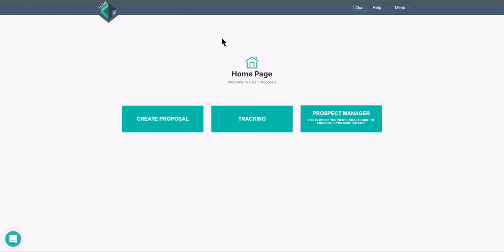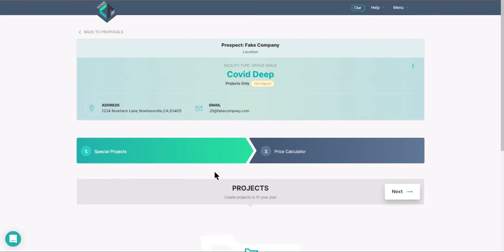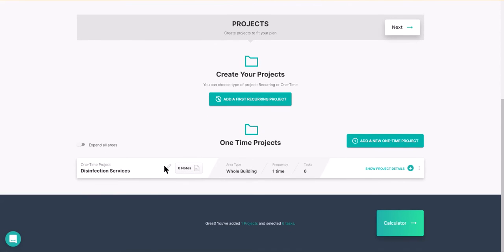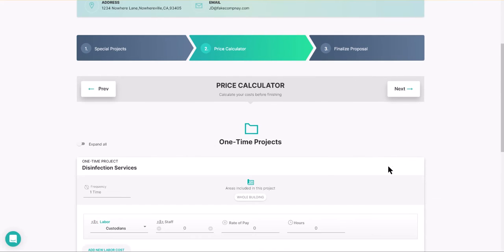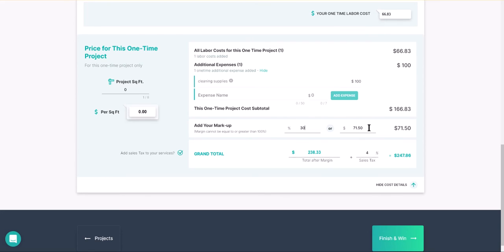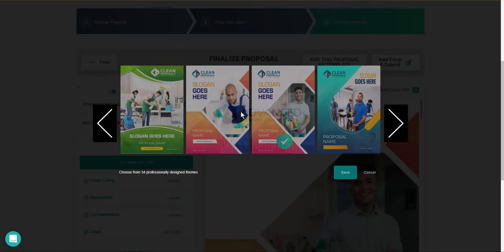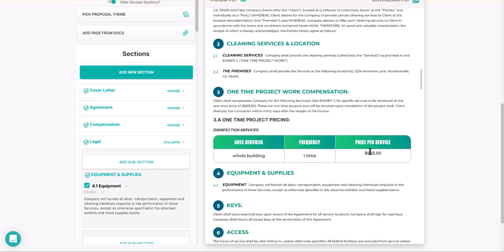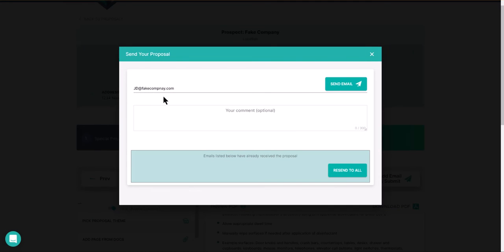Covid Cleaning Bids